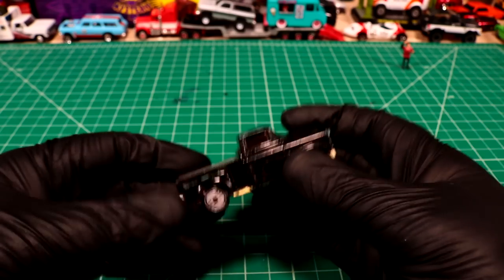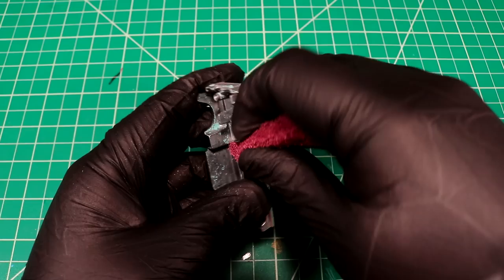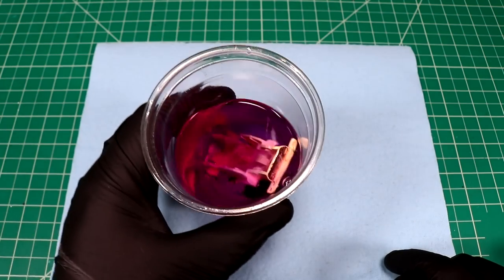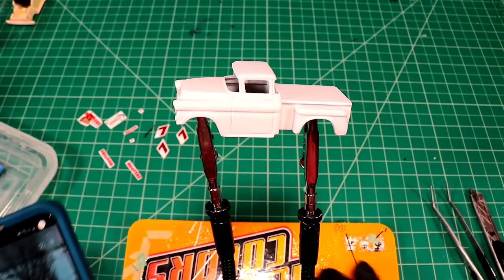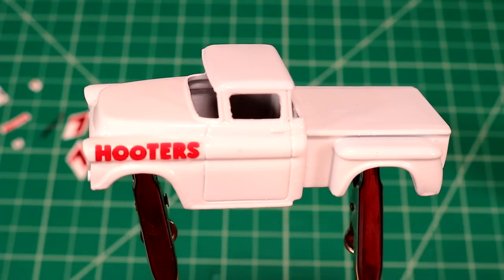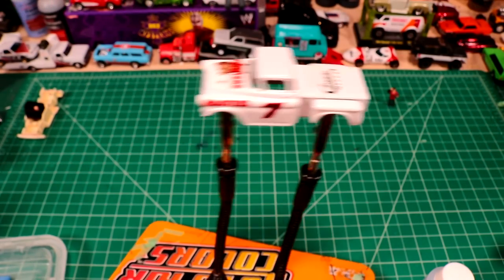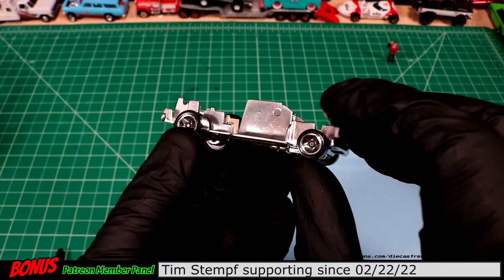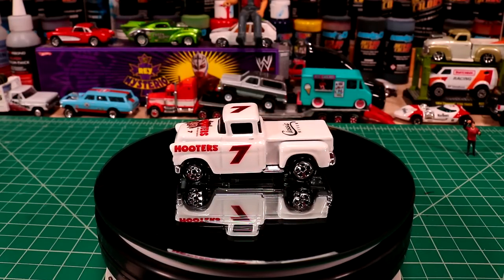I Made a Rare Hot Wheels '56 Flashsider - HOOTERS #7 Alan Kulwicki Nascar promo ??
I Made a Rare Hot Wheels '56 Flashsider - HOOTERS #7 Alan Kulwicki Nascar promo ??. In today's video I take a cool Hot Wheels Pickup and do a rare Hooters Restaurants #7 Nascar design on it.  I don't know anything about the design other than back in 1991 the #7 Hooters Nascar was driven by Alan Kulwicki. I assume the truck was some kind of promotional item but I cant find any information on it anyways.  Today I made a replica of that Hooters Pickup form the one reference I found on ebay. Hope you enjoy!

100 Sheets of imitation Gold Leafing

Song:On-the-way
Artist: ian-post